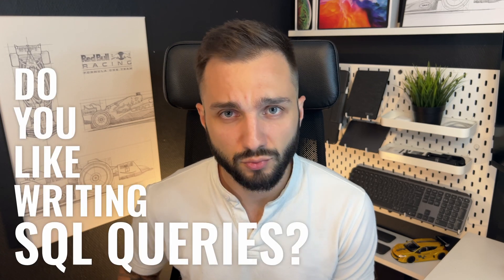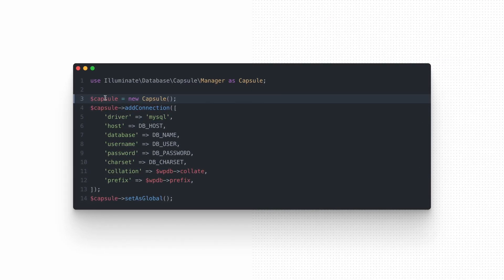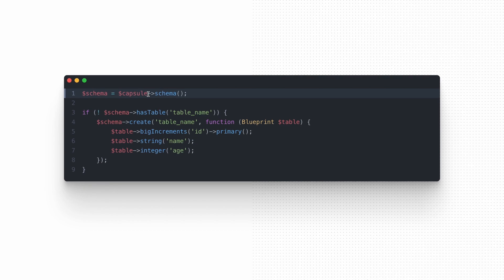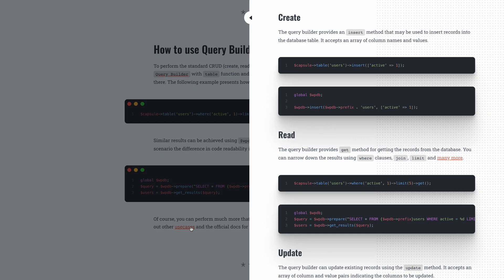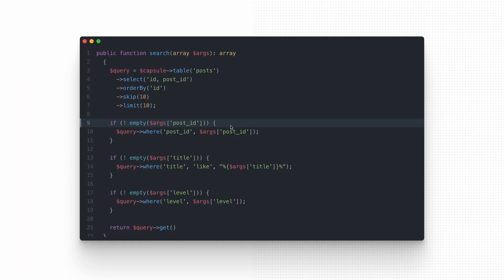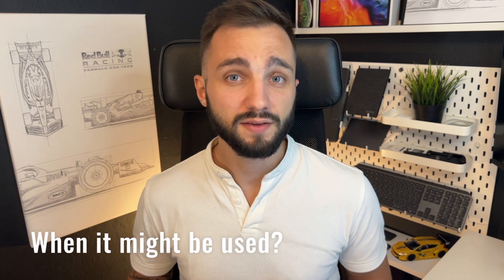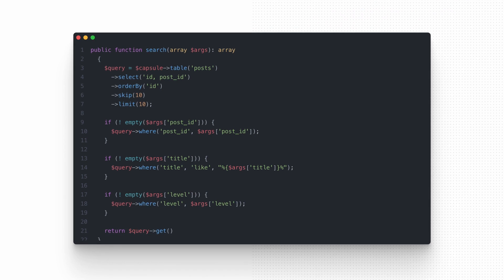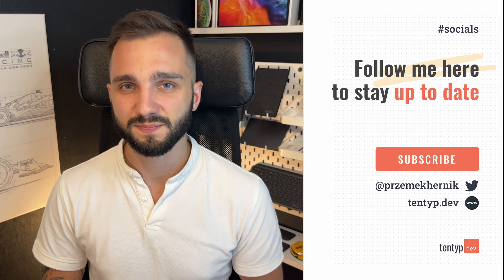How to Avoid SQL Query Complexity in Your WordPress Projects?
Are you worried about your SQL readability? Discover how you can change this, enhancing readability without compromising complexity. Say goodbye to convoluted queries, and welcome a good-looking code.

In this video, I'll show you how to simplify SQL usage by adopting Laravel's way of interacting with a database. The way that should give you more confidence in managing long-term projects. You'll learn:

- How to initialize Laravel's Capsule object in WordPress codebase?
- How to create new tables in WordPress with Capsule object?
- How to use Query Builder to simplify SQL queries in WordPress?
- How to handle more advanced scenarios?

00:00 Intro
00:59 How to initialize Laravel's Capsule object in WordPress codebase?
01:33 How to create new tables in WordPress with Capsule object?
02:41 How to integrate Laravel Blade with WordPress?
03:41 How to use Query Builder to simplify SQL queries in WordPress?
04:32 How to handle more advanced scenarios?
06:43 Summary